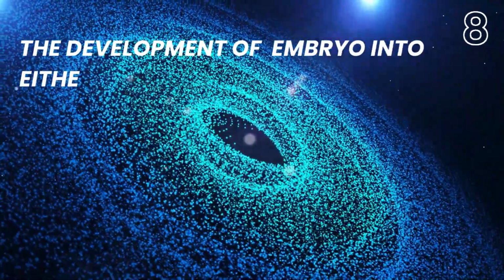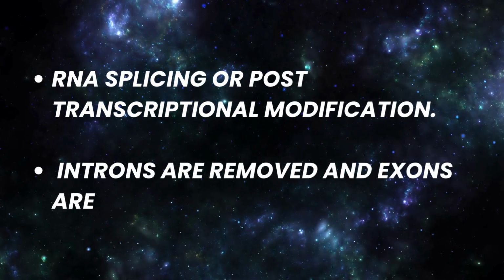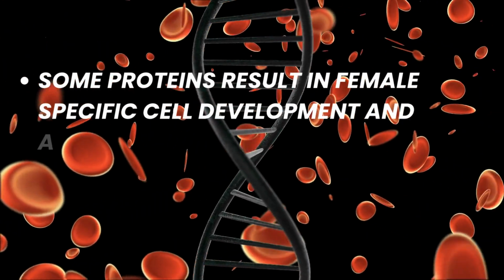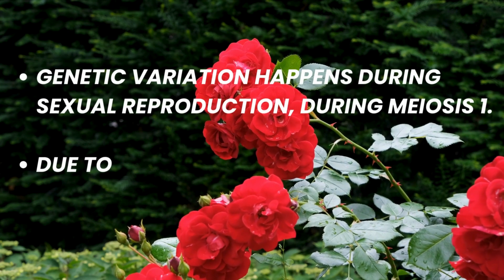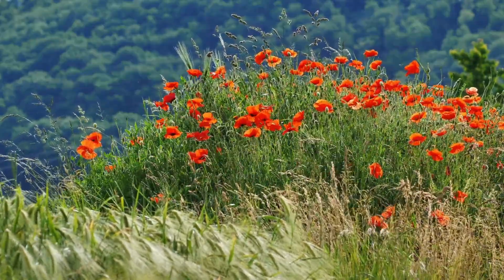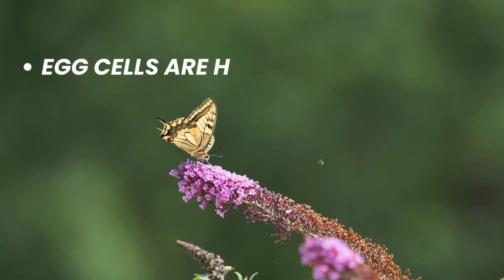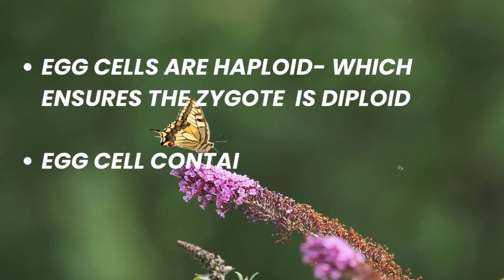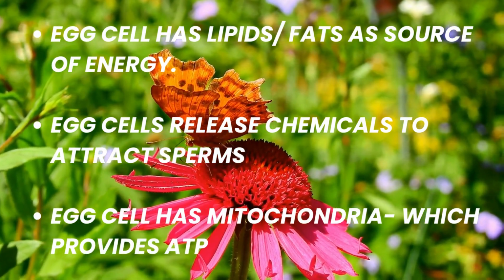Class 11 BIOLOGY Quick Revision !10 past paper Q&A in 5 Minutes SET 1 | Last Minute Exam Prep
Need quick and effective revision before your A Level Biology exam?
In this video, I go through 10 past paper questions of AS Biology with clear answers in under 5 minutes – perfect for last-minute revision or a quick recap.

* Covers key exam-style questions
* Fast, focused, and exam board friendly
* Great for quick memory refresh before your test